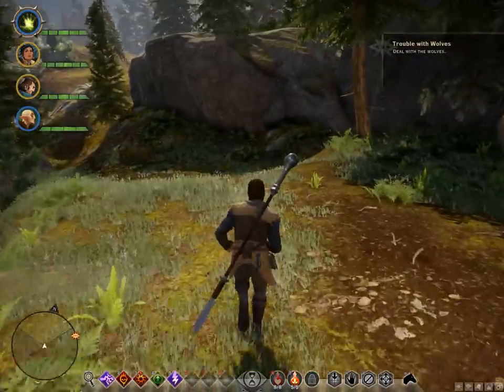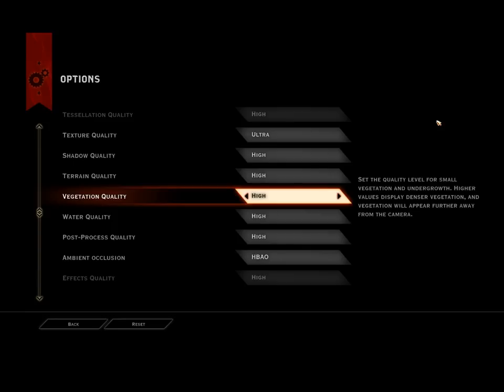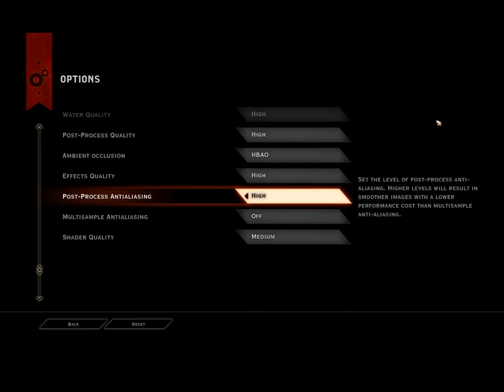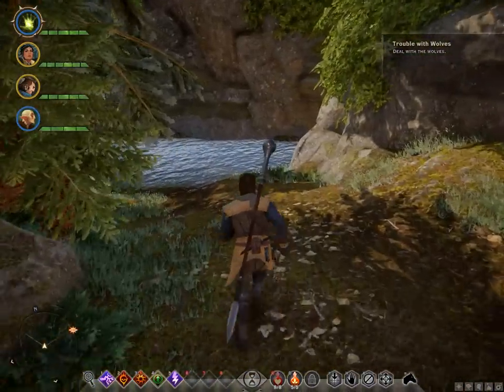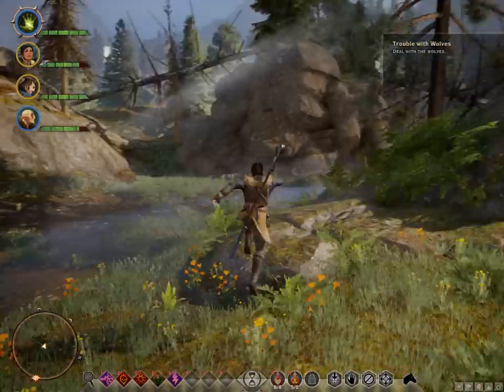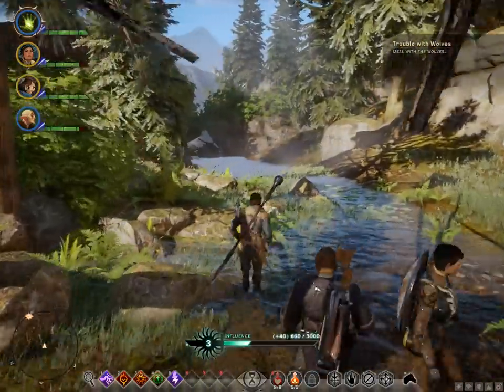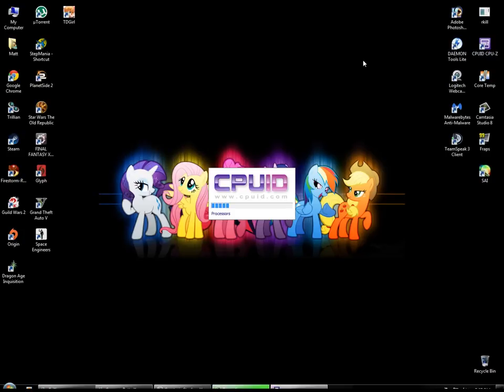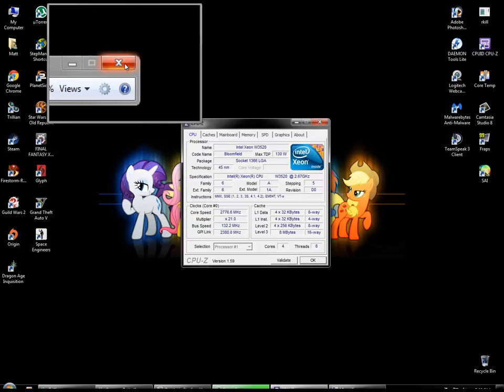$140 Budget PC Dragon Age Inquisition [VERY HIGH 1050p][Xeon W3520][GTX 650ti]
INDEED FRIENDS~

You needn't spend a thousand dollars to build a gaming PC.

My Specs~

Intel Xeon W3520 ~ 2.6 Ghz Quad Core ( Four Cores / Eight Threads)
6 GBS PC3-DDR3 8500 RAM (1066 Mhz)
EVGA GTX 650 ti SSC 2 GB GDDR5 / 128 bit
1 TB Seagate Barracuda 7200 HD
1 TB Western Digital Green 5400 HD
Windows 7 Ultimate 64 Bit